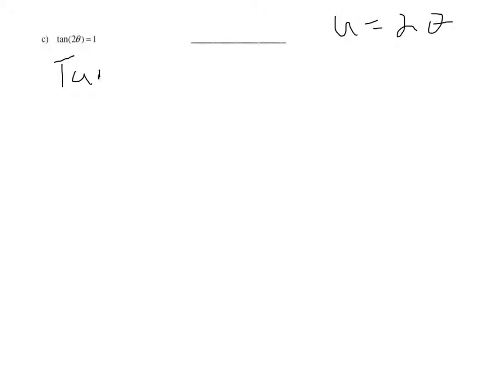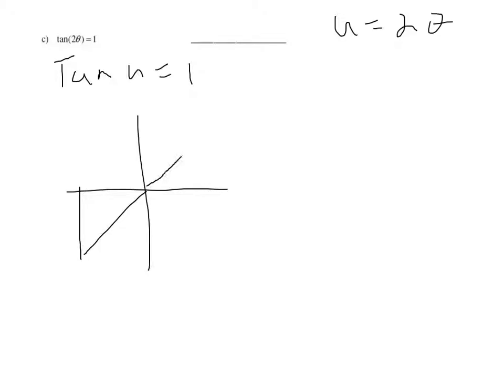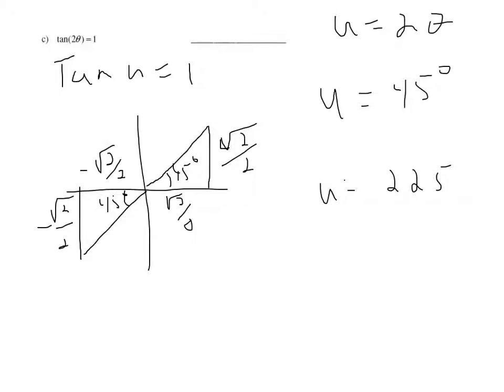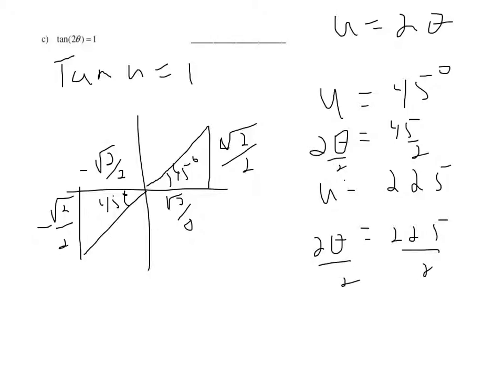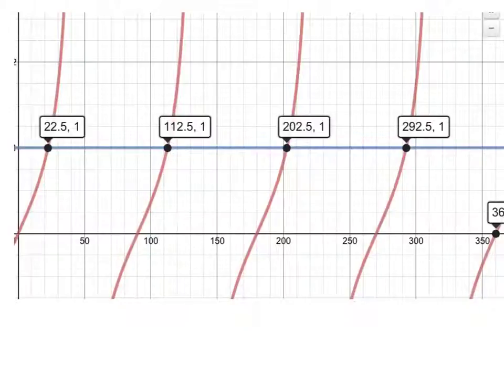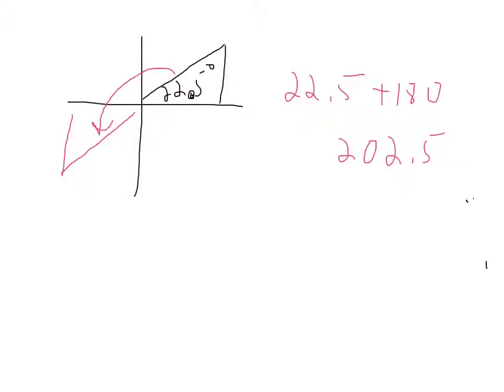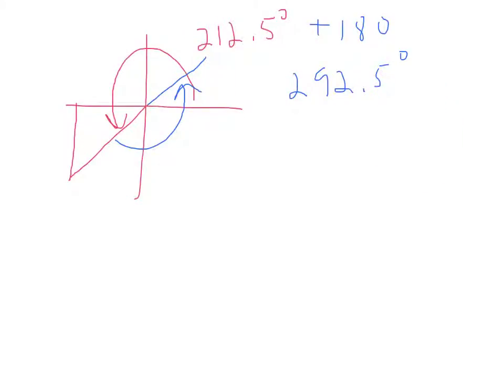PC Week 10 Part 2 c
My work and explanation.